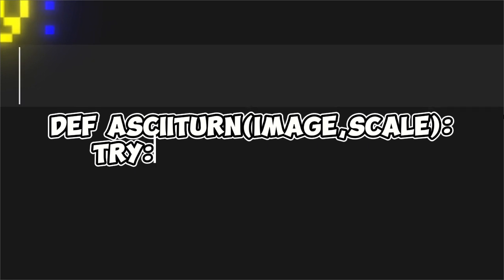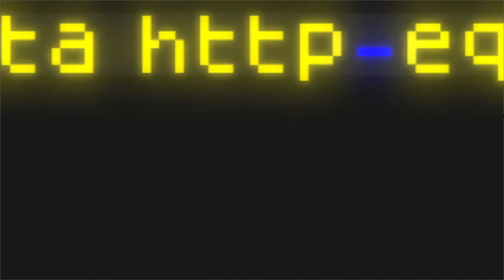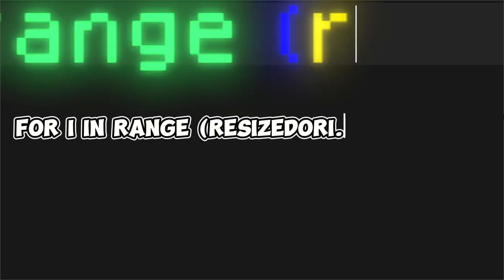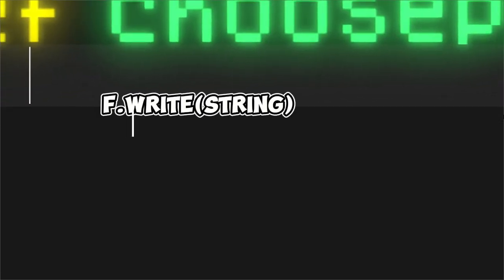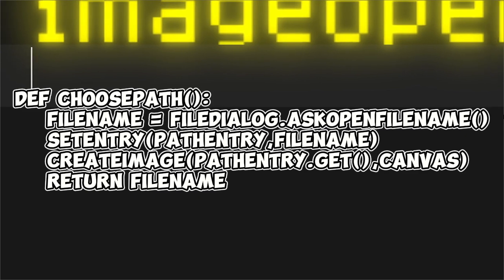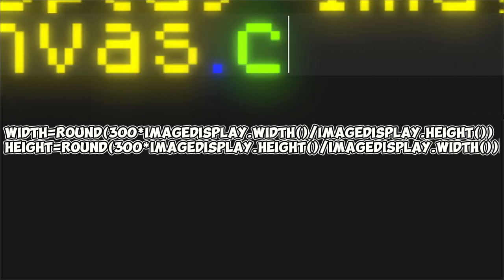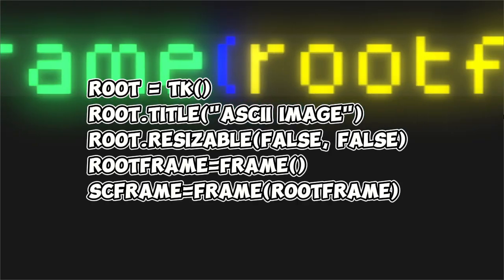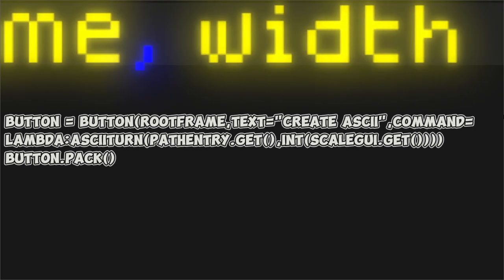Turning Image into an ASCII (HTML)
Hello guys, so in this video im gonna spill the code to change image to an ASCII and display it to html